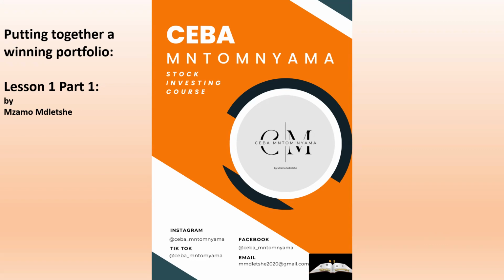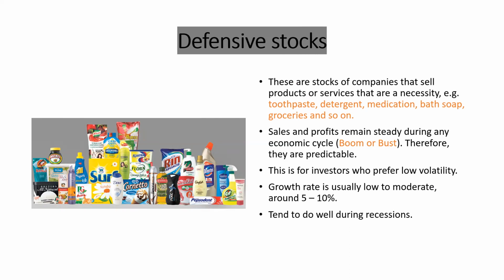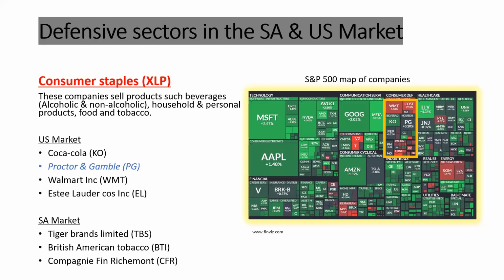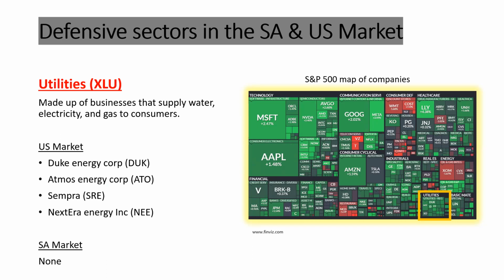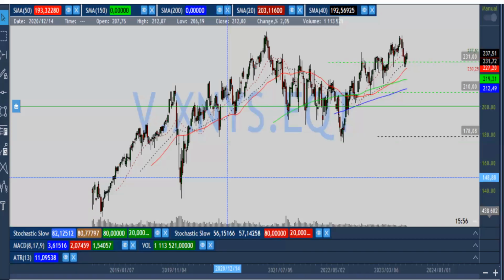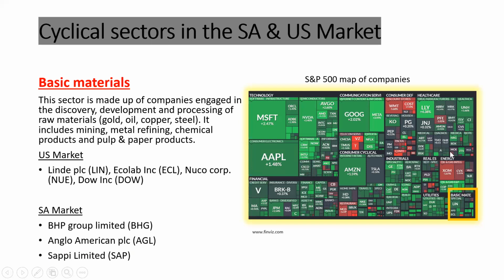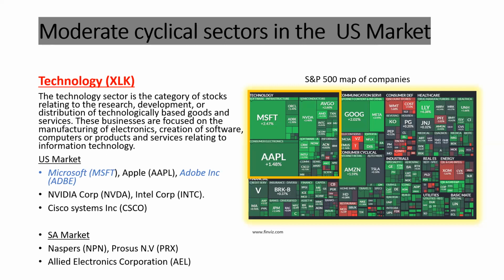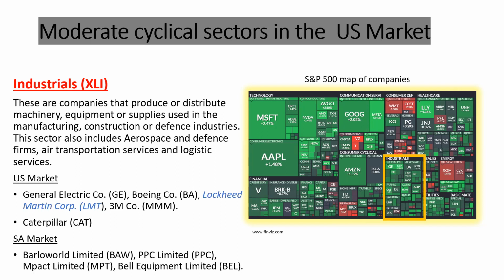Lesson 1 Part 1: Putting together a winning portfolio - Types of stocks